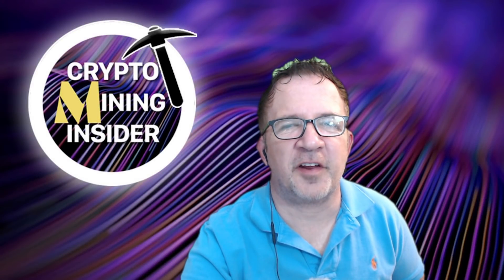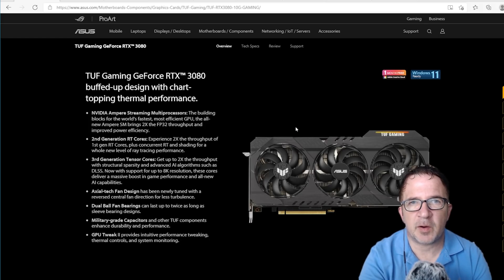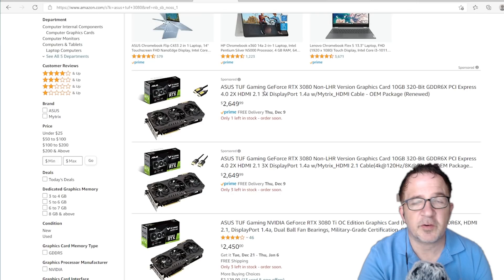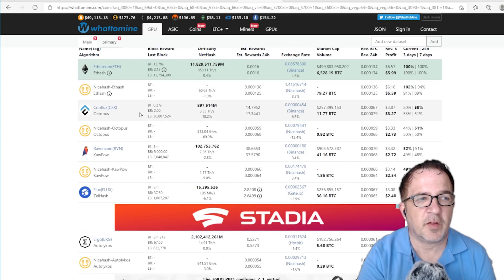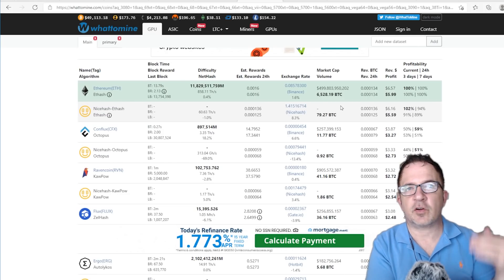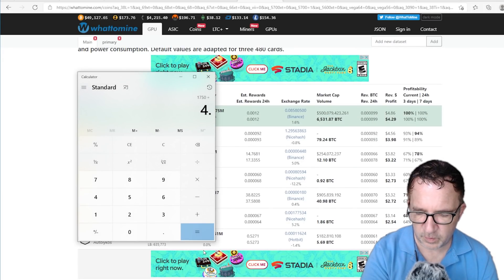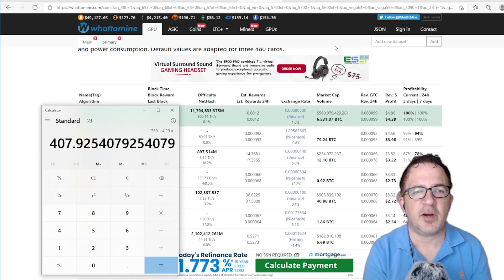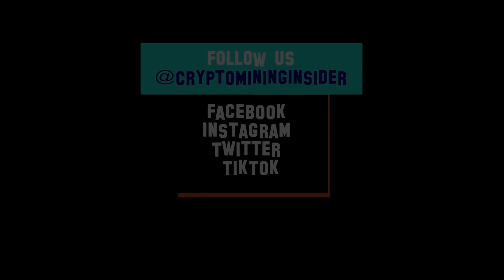Should You Buy More GPUs for Mining?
In this video I will be looking to purchase another graphics card to finish a GPU mining rig build and my shocking revelations about the state of the GPU Market and current mining revenue. Look into Full Hash rate and LHR Cards.

0:00    Intro:
1:08   GPU Search Background
1:39   Reseller Market & Prices
2:38   Mining Revenue Ethereum and Alt Coins mining analysis & ROI
5:23   LHR Cards mining analysis and Estimated ROI
8:04   GPU Buying Guide 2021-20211
8:30   Wrap Up

▶️ 3060 TI Graphics Cards
ASUS ROG STRIX NVIDIA GeForce RTX 3060 Ti OC
ASUS Dual NVIDIA GeForce RTX 3060 Ti OC